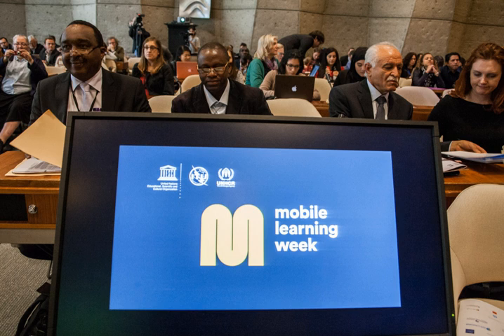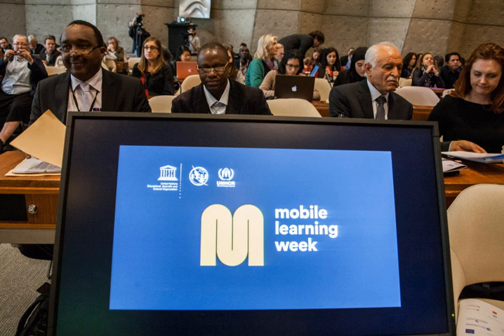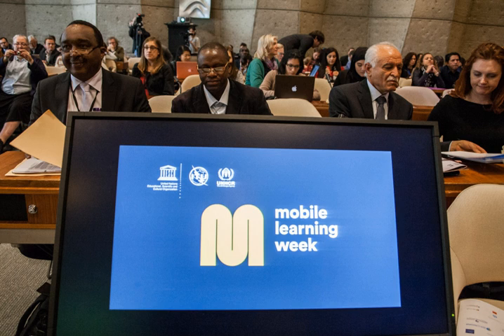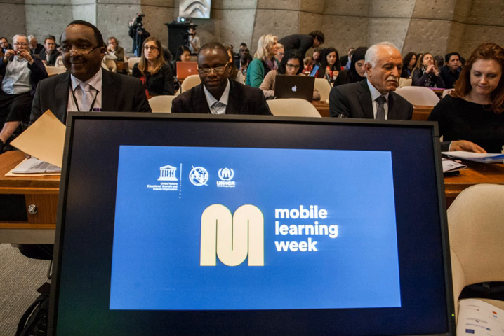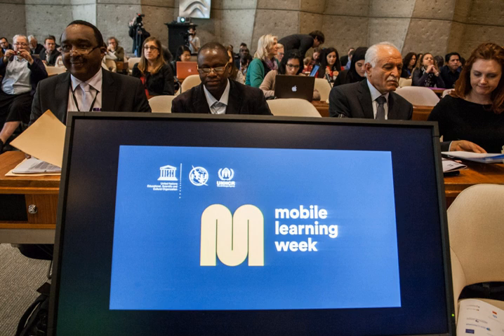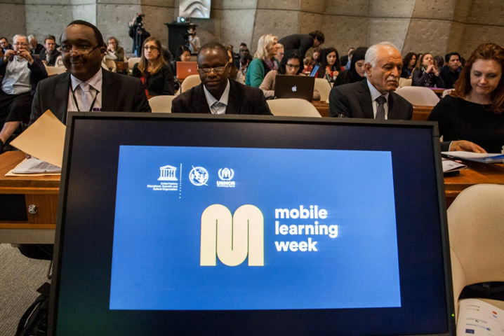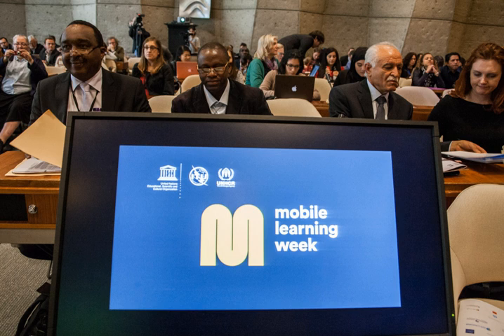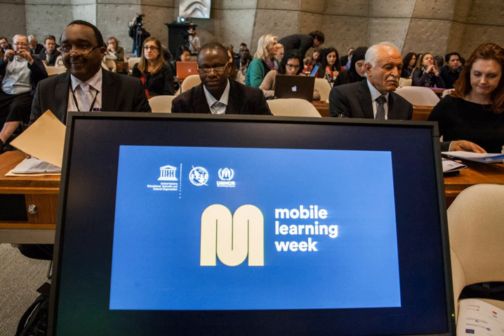Information and communication technologies | Wikipedia audio article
00:01:35 1 Etymology
00:02:42 2 Monetization
00:04:04 3 Technological capacity
00:05:44 4 ICT sector in the OECD
00:06:02 5 ICT Development Index
00:07:00 6 The WSIS process and ICT development goals
00:08:03 7 In education
00:09:31 7.1 Developing countries
00:09:40 7.1.1 Africa
00:12:15 8 Today

- Socrates

SUMMARY
Information and Communications Technology (ICT) is an extensional term for Information Technology (IT) that stresses the role of unified communications and the integration of telecommunications (telephone lines and wireless signals) and computers, as well as necessary enterprise software, middleware, storage, and audiovisual systems, that enable users to access, store, transmit, and manipulate information.The term ICT is also used to refer to the convergence of audiovisual and telephone networks with computer networks through a single cabling or link system. There are large economic incentives (huge cost savings due to the elimination of the telephone network) to merge the telephone network with the computer network system using a single unified system of cabling, signal distribution, and management.
ICT is a broad subject and the concepts are evolving. It covers any product that will store, retrieve, manipulate, transmit, or receive information electronically in a digital form (e.g., personal computers, digital television, email, or robots). For clarity, Zuppo provided an ICT hierarchy where all levels of the hierarchy "contain some degree of commonality in that they are related to technologies that facilitate the transfer of information and various types of electronically mediated communications". Theoretical differences between interpersonal-communication technologies and mass-communication technologies have been identified by the philosopher Piyush Mathur. Skills Framework for the Information Age is one of many models for describing and managing competencies for ICT professionals for the 21st century.